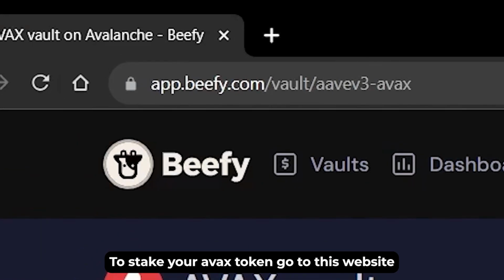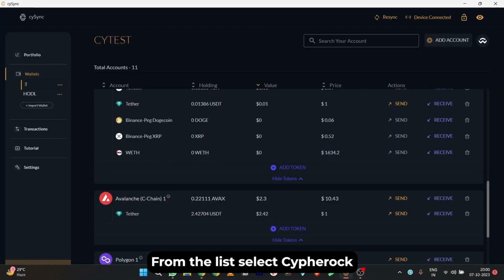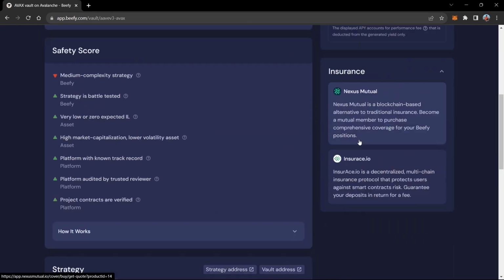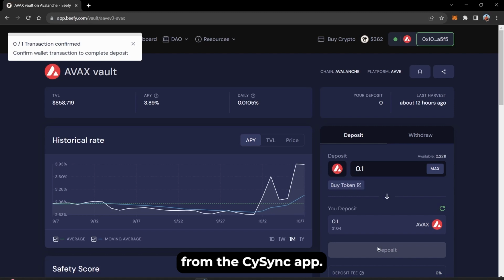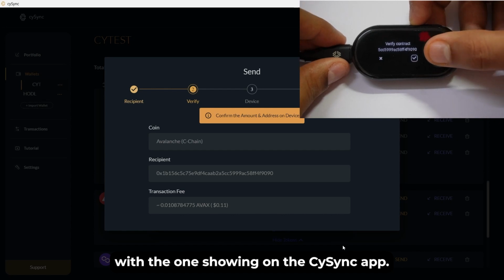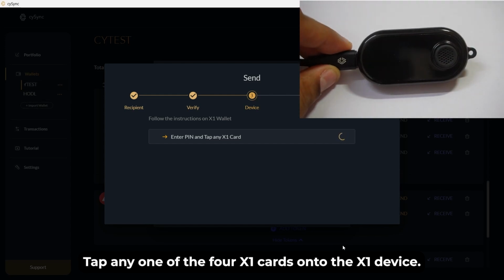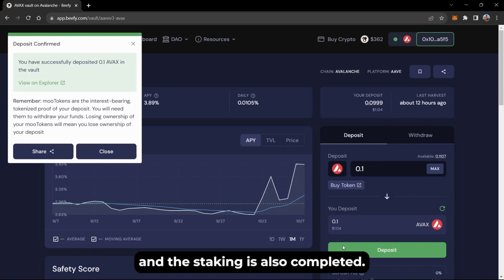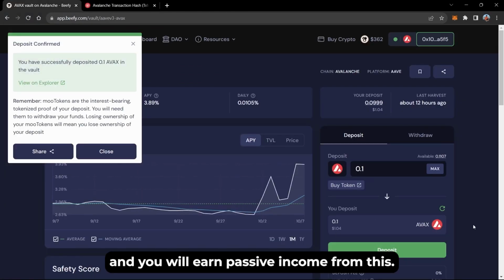Stake AVAX and Earn Upto 4% APY - Complete Guide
Welcome to Cypherock! Today, we're diving into the world of AVAX staking using the Cypherock X1 Hardware Wallet. If you've been looking for a secure and efficient way to stake your AVAX, this video is for you.

In this step-by-step guide, we'll walk you through the entire process of staking AVAX directly from your Cypherock X1 Hardware Wallet. From setting up your wallet to choosing a staking pool, we've got you covered. By the end of this video, you'll be well-equipped to start earning passive income from your AVAX holdings.

Staking AVAX can seem complex, but with the Cypherock X1 Hardware Wallet, it's easier than you might think. So, whether you're a seasoned crypto enthusiast or a beginner, this tutorial will provide you with the knowledge you need to stake AVAX confidently and securely.

We're here to help you navigate the crypto universe with ease.

Time Stamps
0:00 Step 1 Accessing the Website
0:09 Step 2 Connecting the wallet using WalletConnect
0:29 Step 3 Staking AVAX
0:47 Step 4 Confirming the transaction on the CySync App